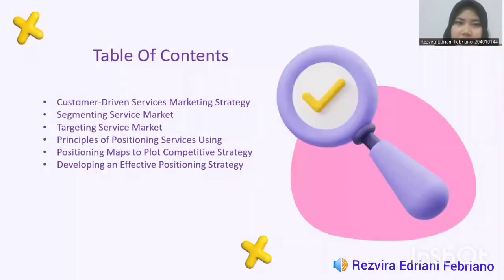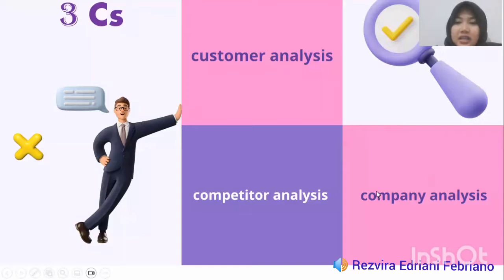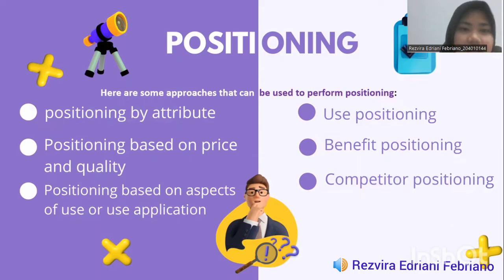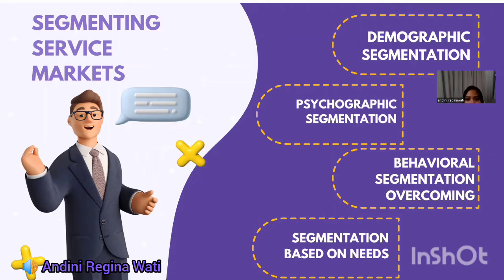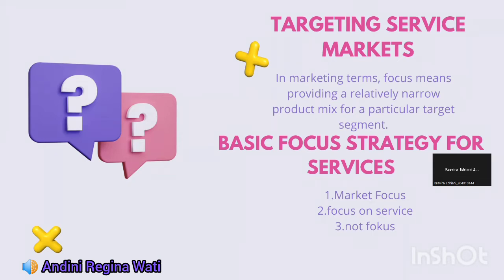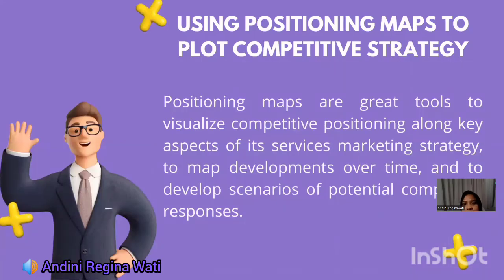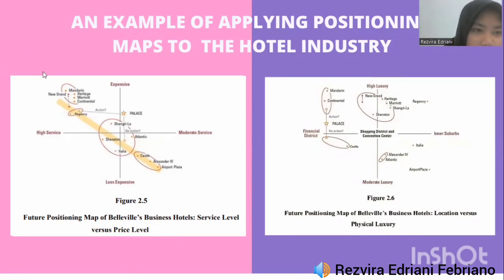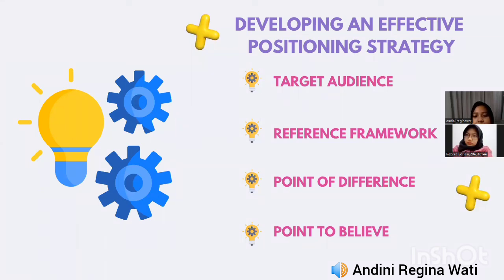GROUP 3 20 MJJ | CHAPTER 3 |POSITIONING SERVICES IN COMPETITIVE MARKETS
This video was created by intended to fulfill the service marketing management course.

Members of the group:
- Rezvira Edriani Febriano NPM 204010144
- Andini Regina Wati NPM 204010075